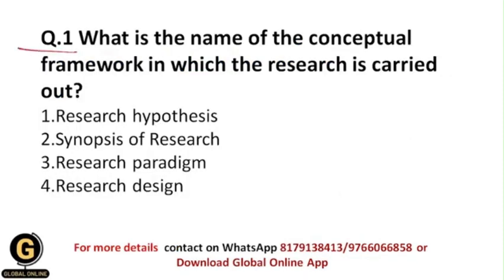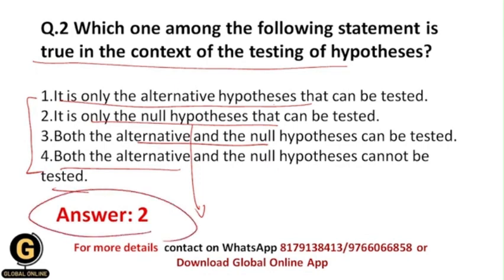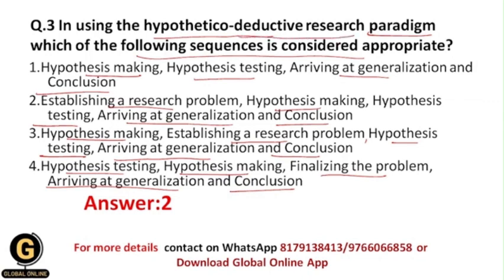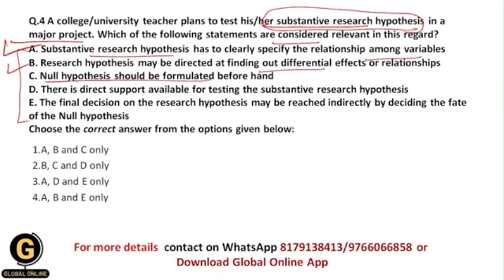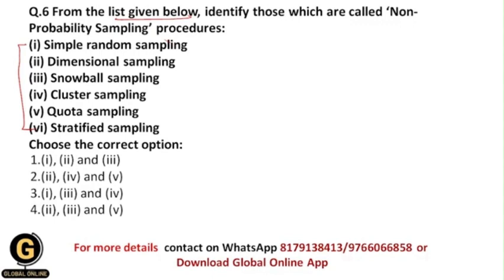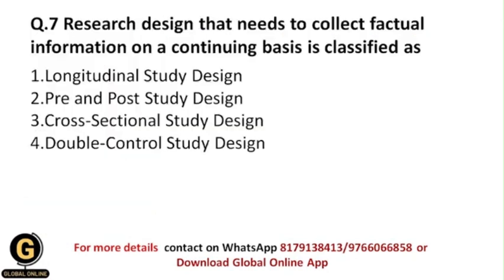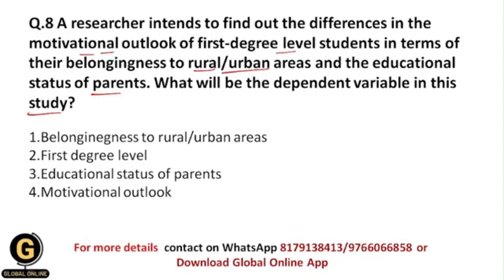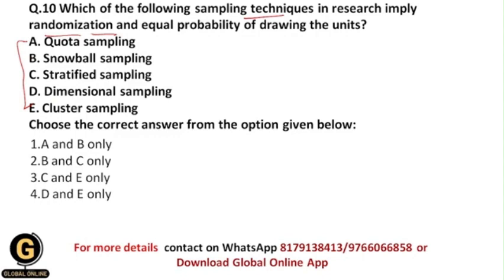KSOU PhD Common Entrance Test 2023 Research Methodology MCQs|Steps of Research MCQs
I have discussed steps of research in this session by using MCQs.
Hello Aspirants,
50% marks in CET is required to qualify the entrance test.
1. Full Syllabus Notes,
2. Full syllabus Test Series
3. 1500+ MCQ Set with answers
4. Full Syllabus Video Lectures
1. Full syllabus notes
2. Most expected MCQs
3. PYQs
To avail the study material contact 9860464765/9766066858(WhatsApp only)

           1.UGC NET ECONOMICS
           2.UGC NET COMMERCE
⏩ KSET
⏩ APSET
⏩ MHSET Chemistry
⏩ MHSET Economics
⏩ MHSET Commerce
⏩ MHSET Management
⏩ TNSET Paper 1
⏩ TNSET Chemistry
⏩ TNSET Economics
⏩ TNSET Commerce
⏩ TNSET Management